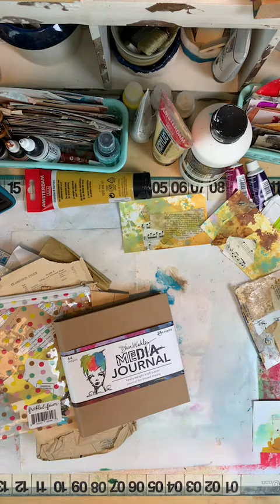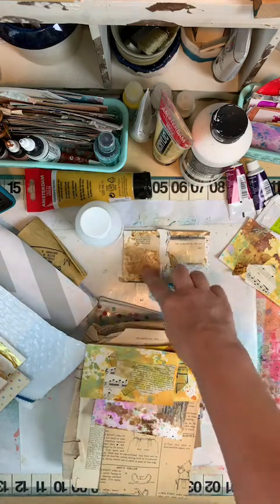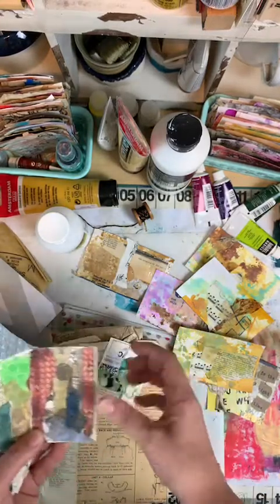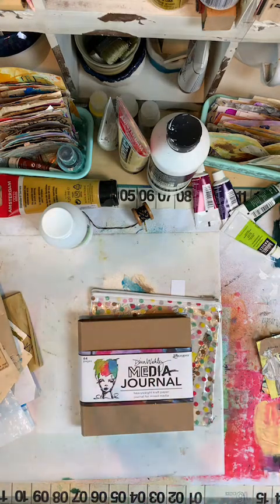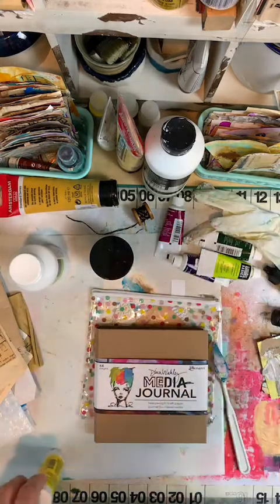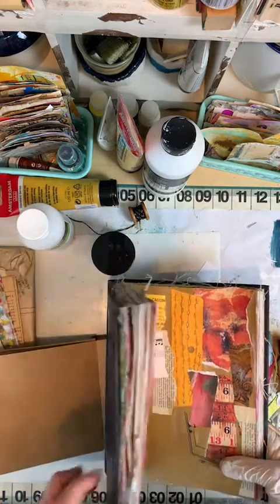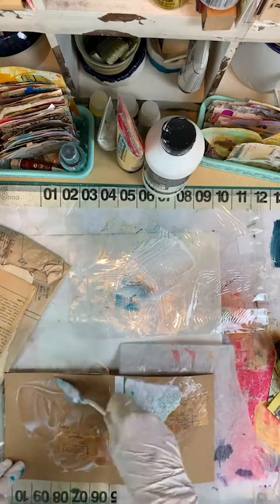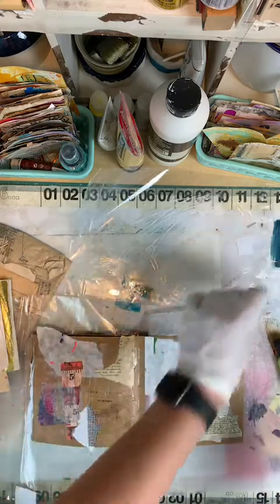Mixed Media Collage Basics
Insta Tuesday Live Replay from 06/28/2021

Learn all about why and how to use collage in your mixed media projects. I'll cover what sort of glue to use, what you can use for collage and then work on a couple pages in my new Kraft Dina Wakley Journal.

All the supplies shown here can be purchased at Piece Craft Love